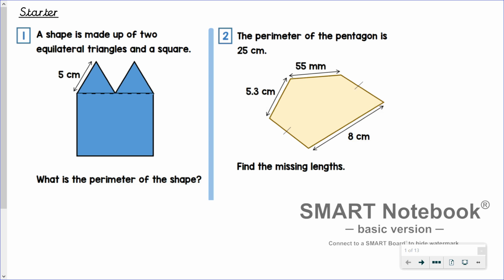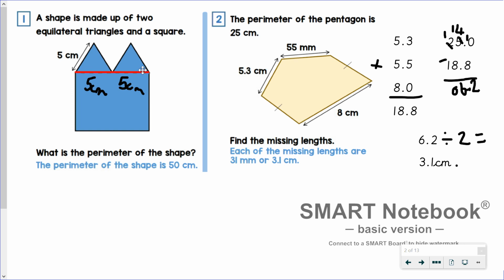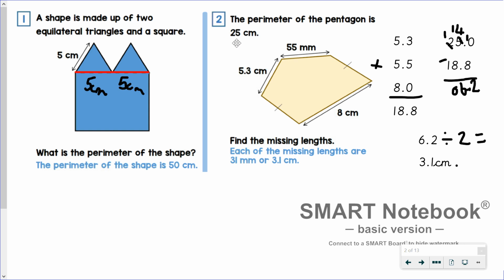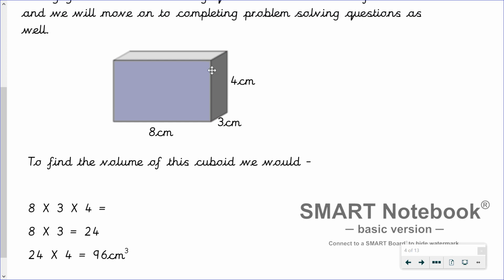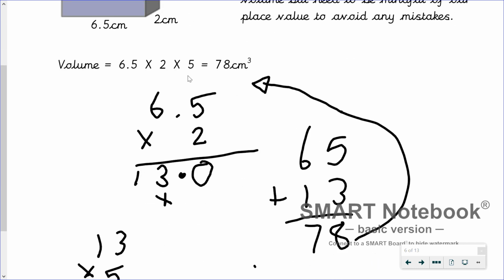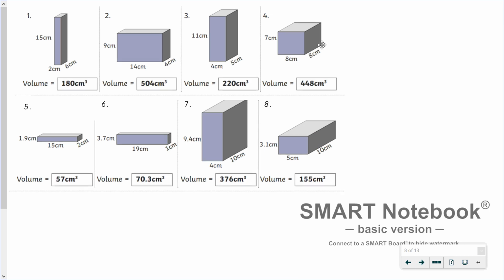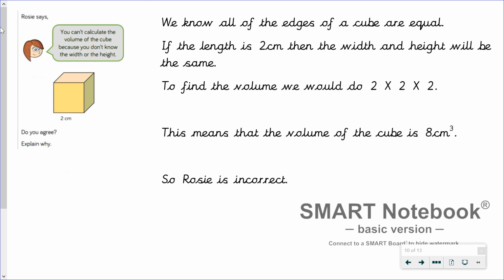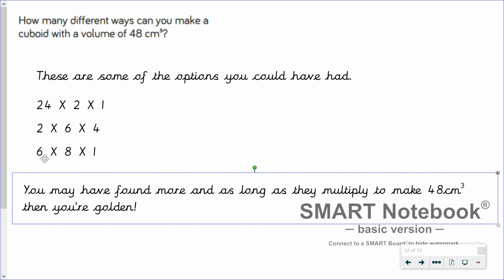Year 6 maths - Monday 8th February 2021 - To find the volume of a cuboid